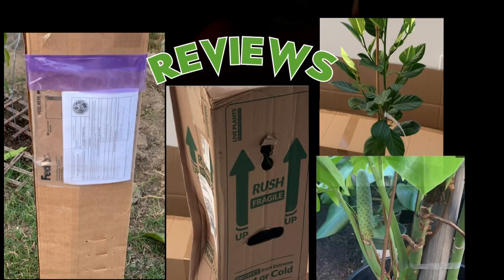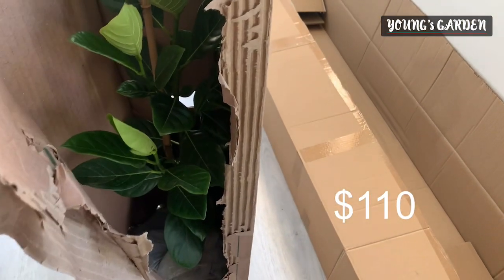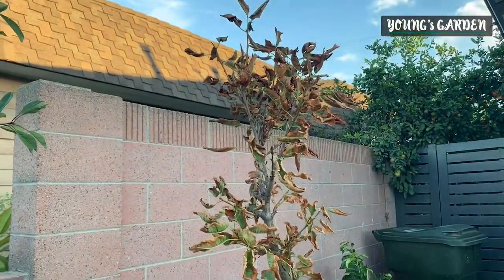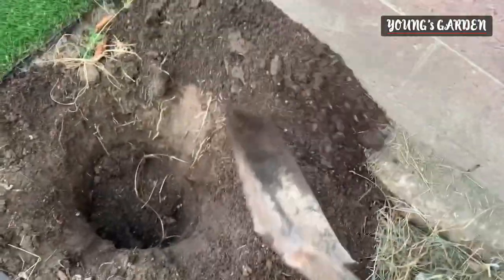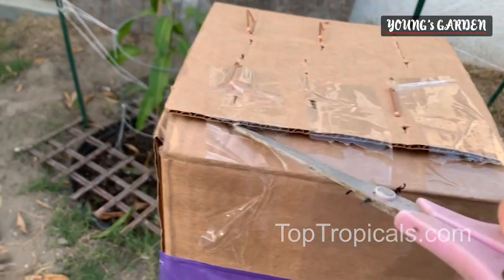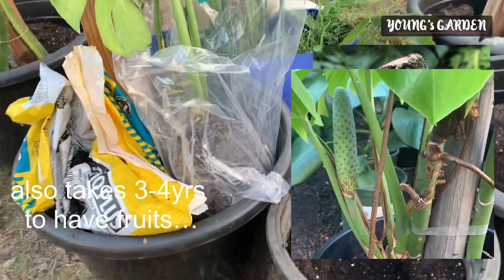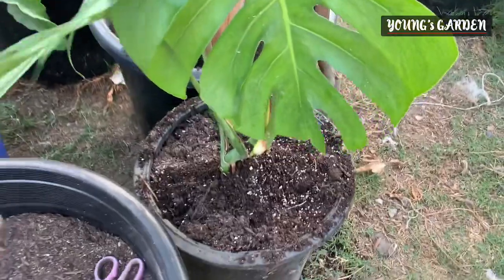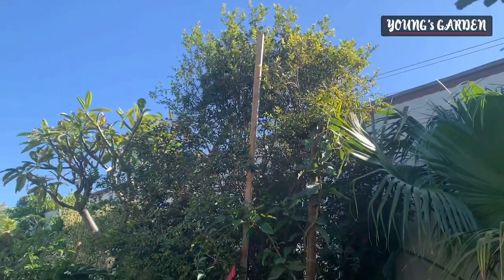Reviews on “TOPTROPICALS.com” n “EVERGLADES.farm”. Got Orange crust JACKFRUIT n MONSTERA deliciosa.